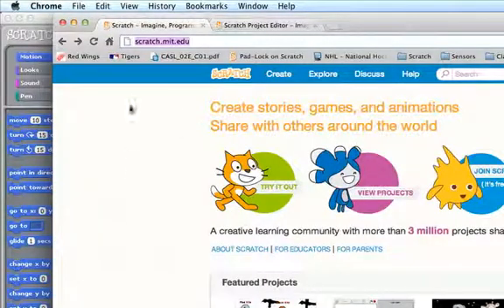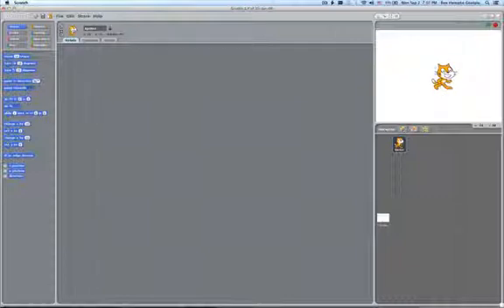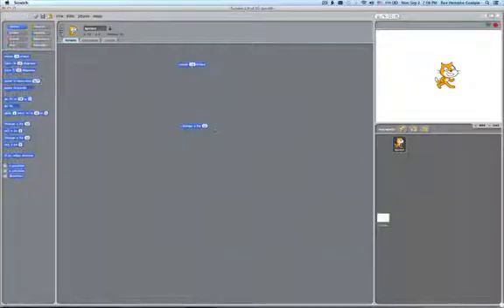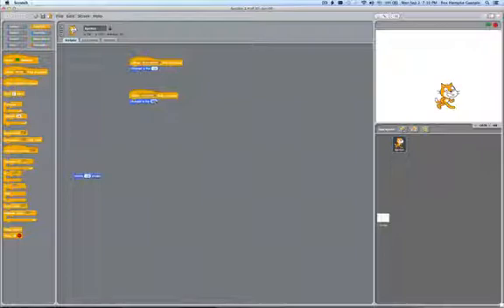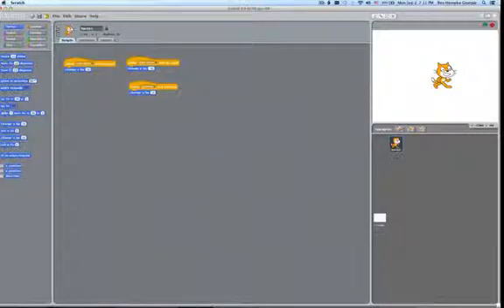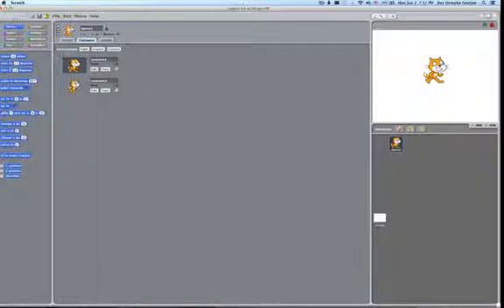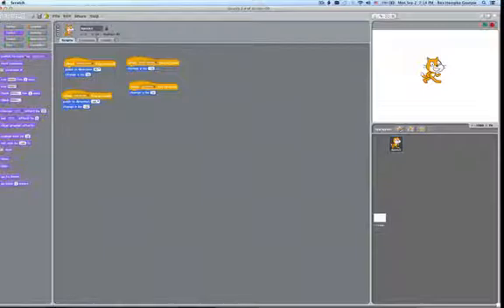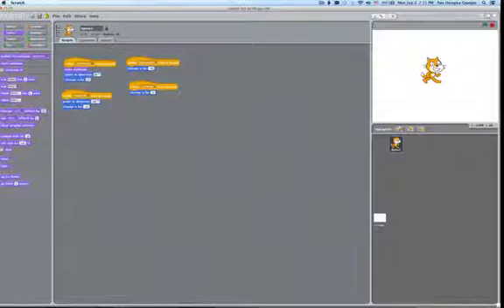Week 1 - Introduction to Scratch Part I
This video covers what we did in class the first day. This is art 1 of a two part series. This video covers x-y movement and adding a color effect to a sprite.